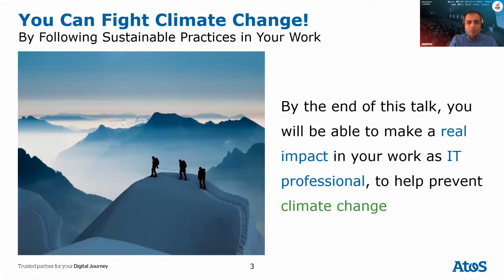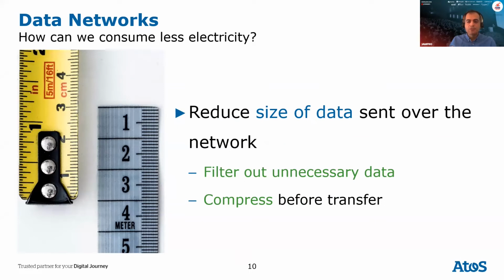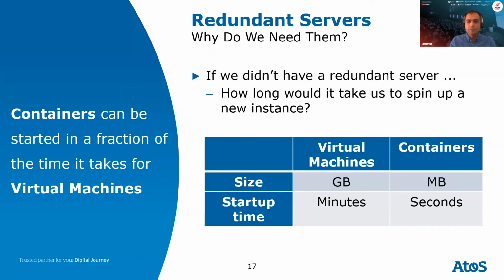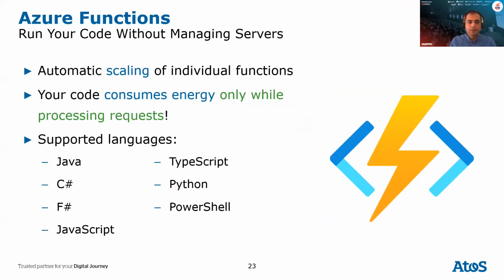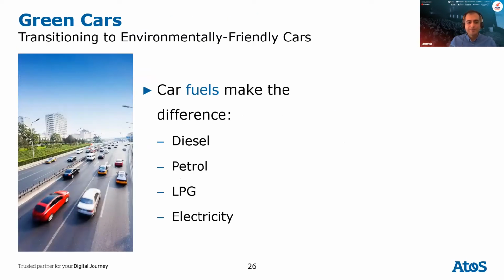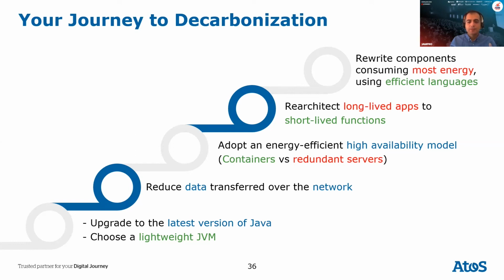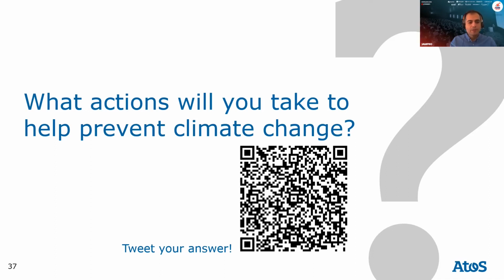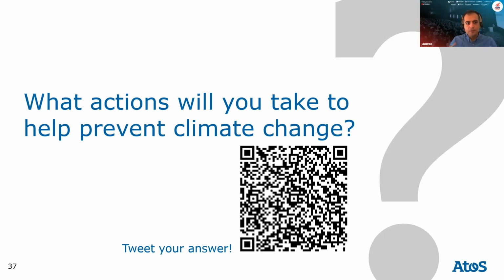Fighting Climate Change by Building Sustainable Software | Ioannis Kolaxis (EN)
As software engineers, we build applications that eventually run on one or more servers, which consume electricity. Electricity is commonly generated by coal, oil, gas; when burned, they produce carbon dioxide (CO2), which is the main driver of climate change. Clearly, our software applications have an environmental impact based on the resources (CPU, number of servers, etc.) that they consume. What can we do to reduce the environmental footprint of our software applications? This session provides practical guidelines that will help you reduce or even eliminate the emissions of carbon dioxide associated with your software applications, a process that is also known as decarbonization. It is assumed you are involved in building software applications and aspire to help prevent climate change.